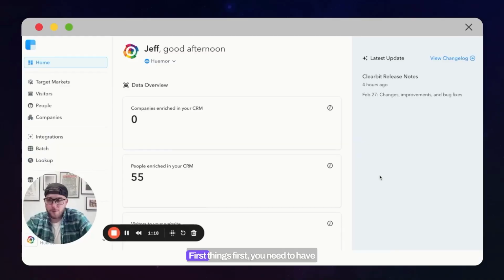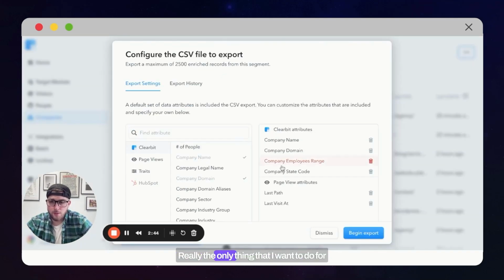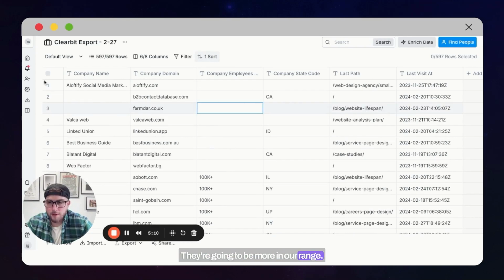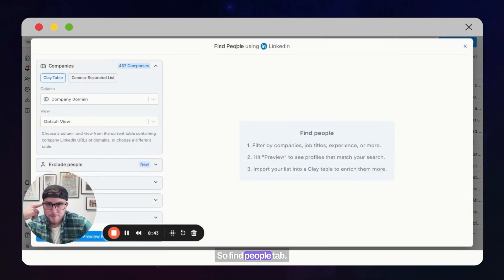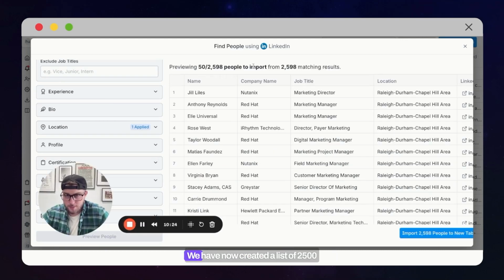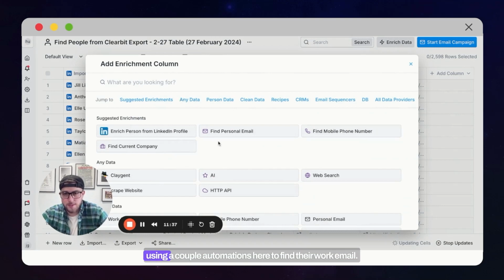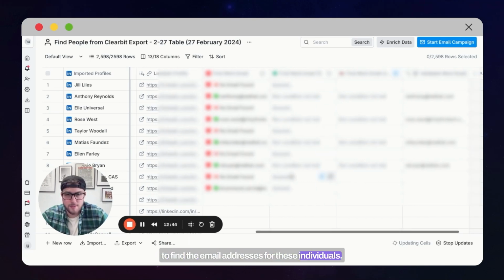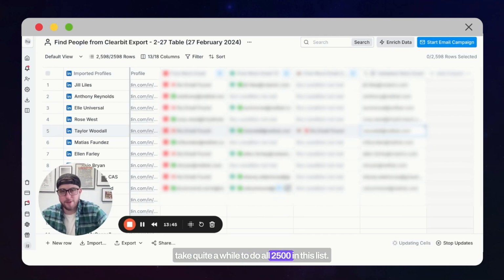Our Hack For 100s Of Warm Leads (In Less Than 10 Minutes)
Our hack for 100s of warm leads

Most websites only convert 1 or 2% of their traffic into leads. That's not good.

While we routinely help clients improve those numbers, it's not always a quick and easy process.

Today we're sharing how you can quickly and easily identify the 99% of traffic not converting and turn it into leads you can act on.

So others like you can benefit from it too!